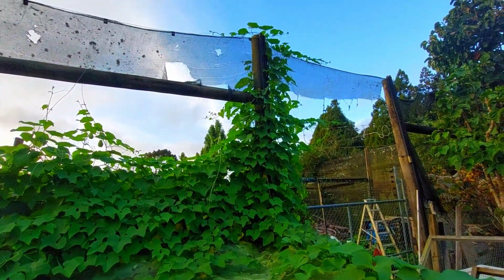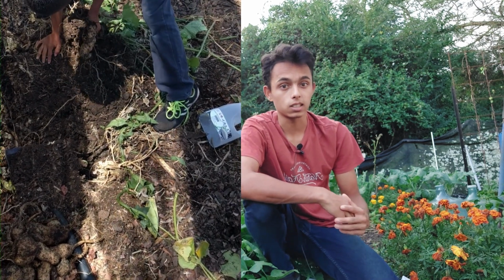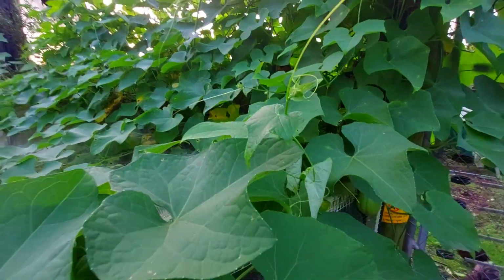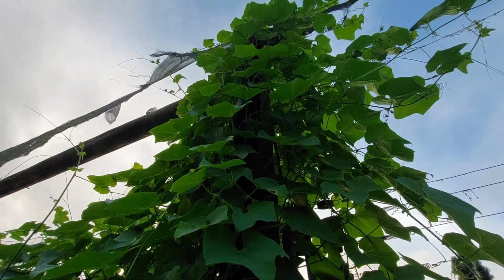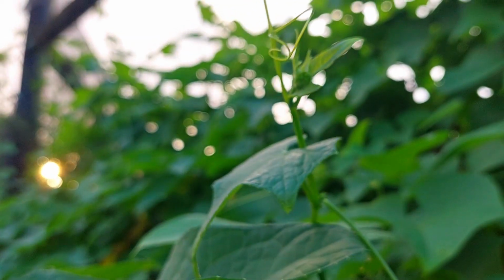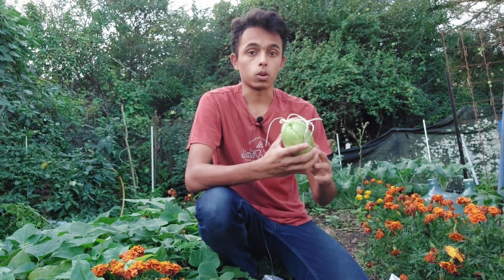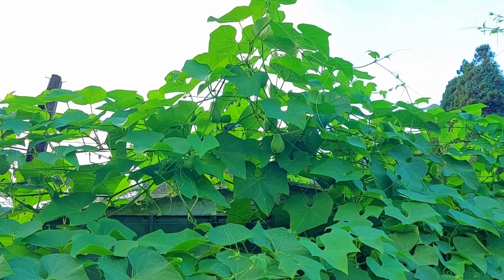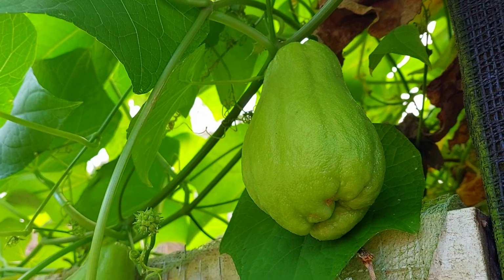Why You Should Grow Chayote in your Garden!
In this video I'll go over the most interesting vegetable plant in our garden!
Watch the video to the end to find out!